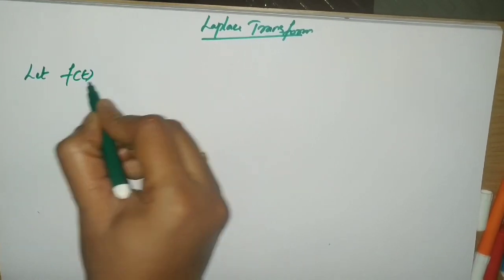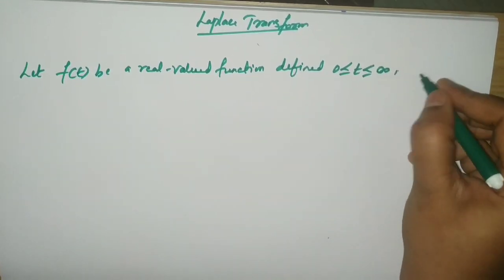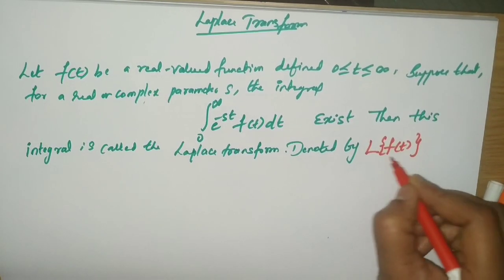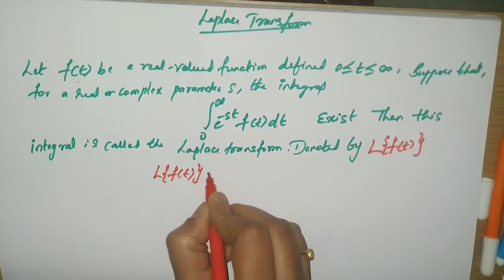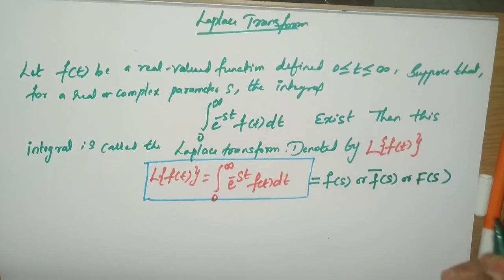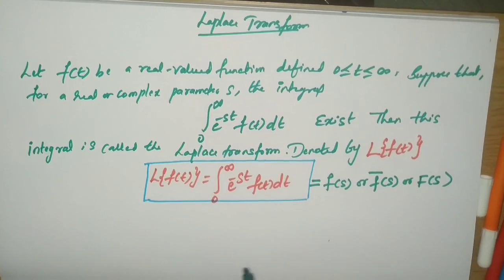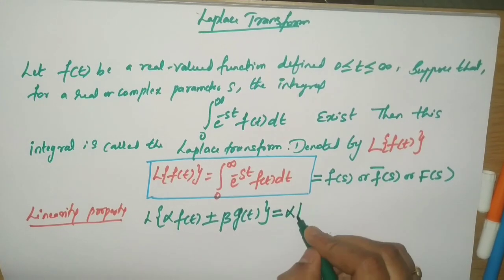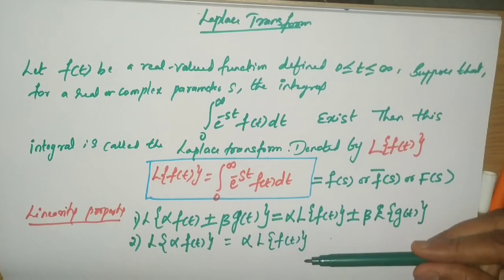Definition of Laplace Transform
Here we study the Definition of Laplace Transform.
And Basic properties